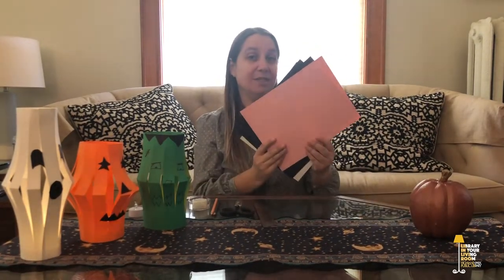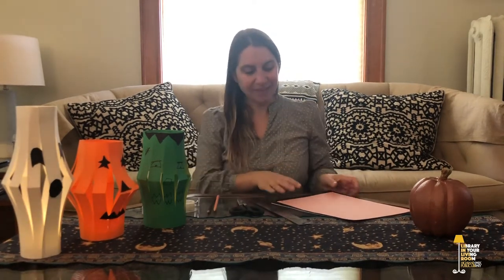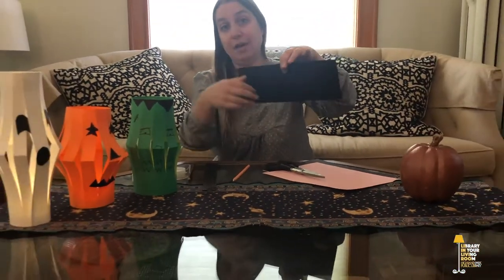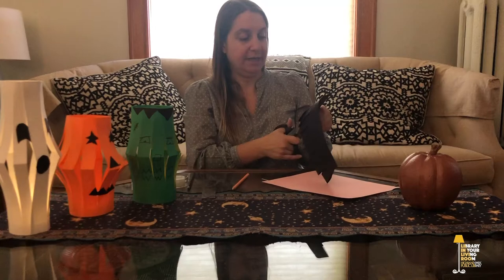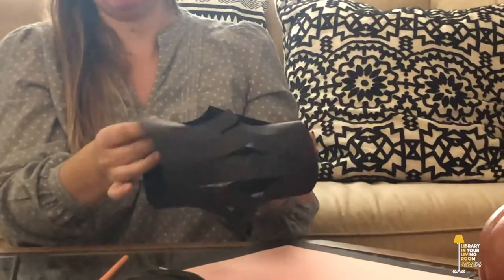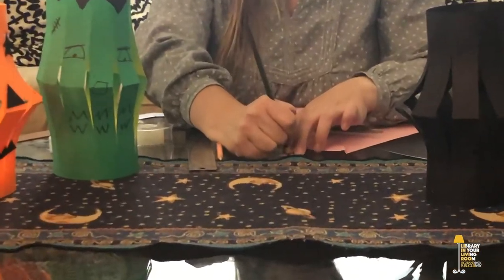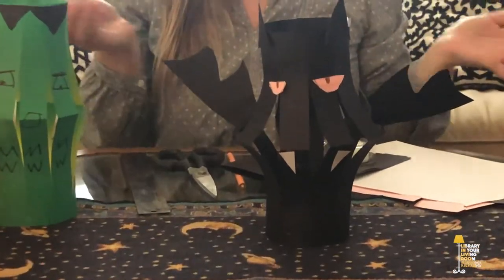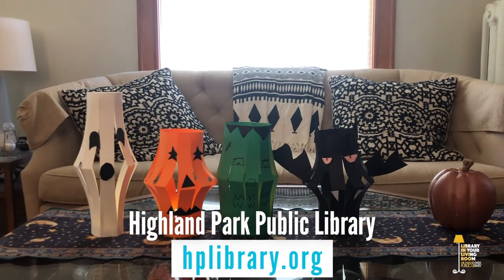Make a Halloween Paper Lantern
Pick up your Halloween Grab & Go craft bag at Youth Services department at the Highland Park Public Library, while supplies last, Monday 10/26/20 - Thursday 10/29/20, 11am-7pm and Friday 10/30/20 - Saturday 10/31/20, 11am-5pm. Then, follow along with Miss Melaina as she shows you step-by-step how to create an amazingly spooky paper lantern, just in time for Halloween.

If you are unable to pick up a craft kit at the library, you may have the supplies at home. All you need is a variety of colored paper, a ruler, scissors, tape or glue stick and a writing utensil. Battery operated votive is optional.

Highland Park Public Library 494 Laurel Ave. Highland Park, IL 60035